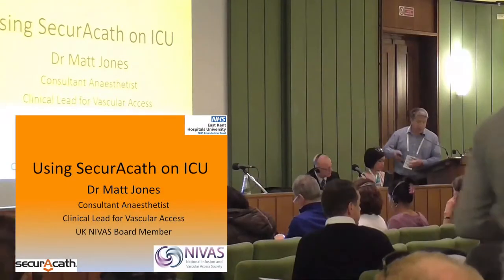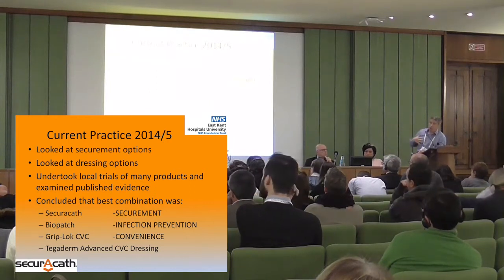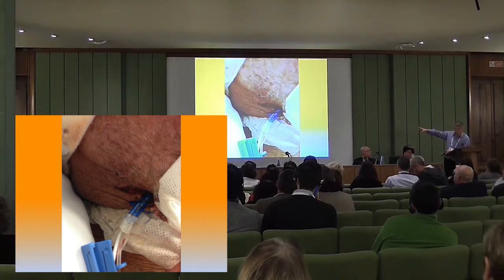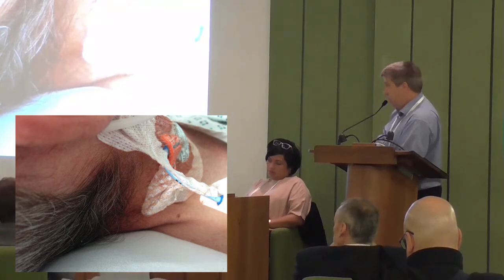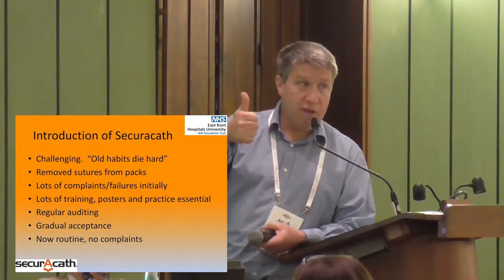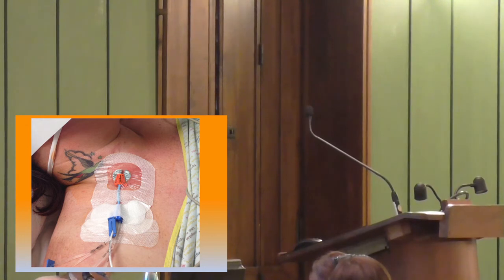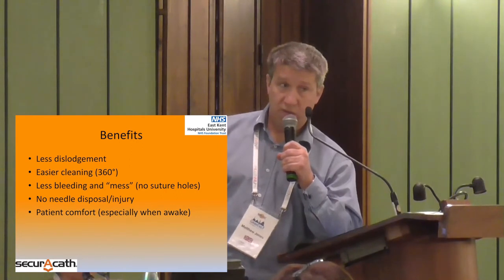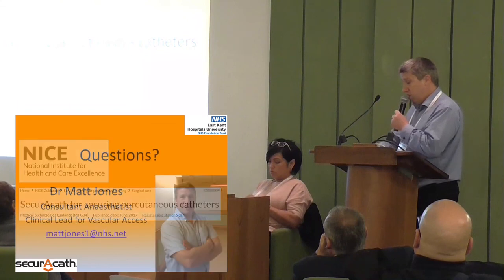Dr Jones GAVeCeLT 2017 SecurAcath CVCs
Presentation by Dr. Matt Jones at GAVeCeLT (Italian Vascular Access Society) December 2017 meeting on use of Securacath on CVCs in the ICU.